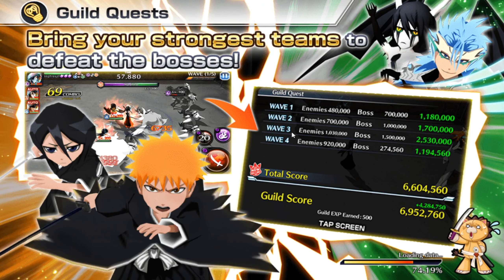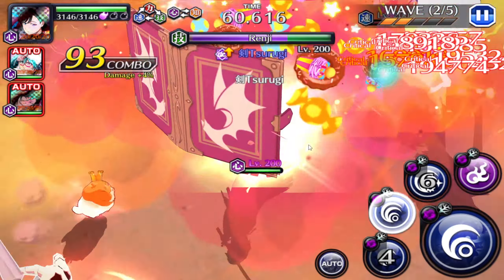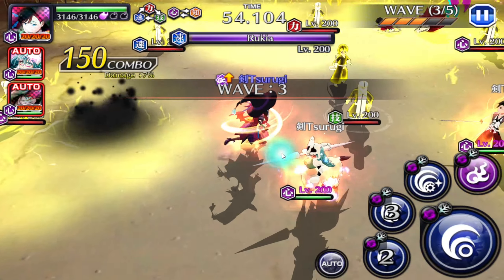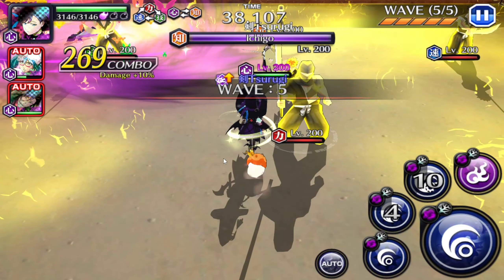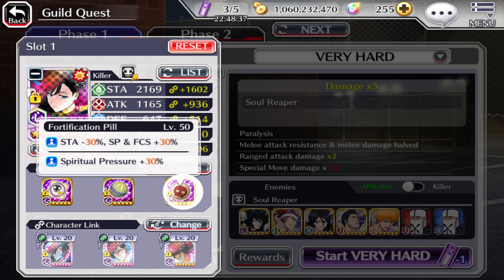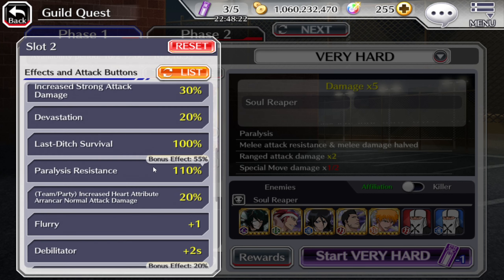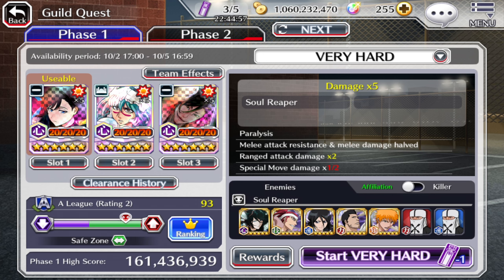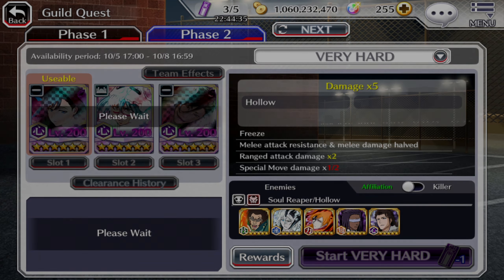34 SECOND CLEAR !! VERY HARD RANGED SOUL REAPER GUILD QUEST - Bleach Brave Souls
🎈 - Video title : 34 SECOND CLEAR !! VERY HARD RANGED SOUL REAPER GUILD QUEST - Bleach Brave Souls